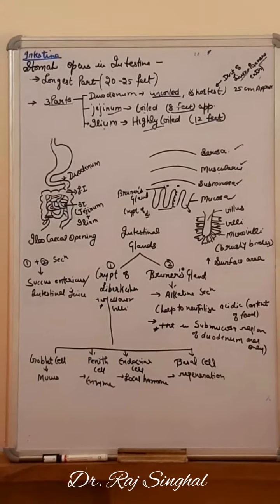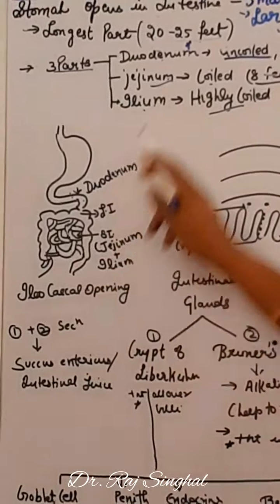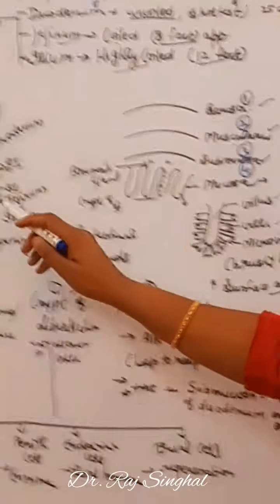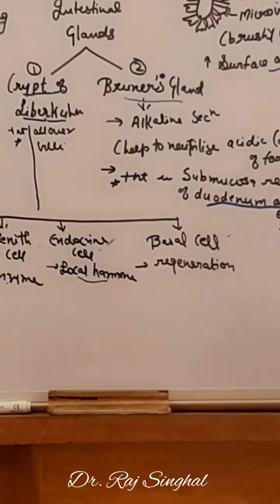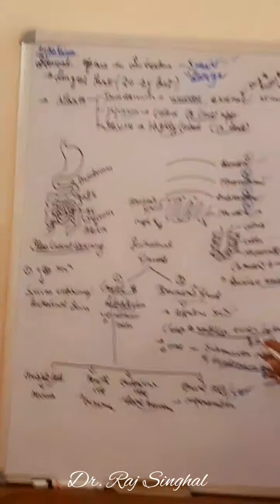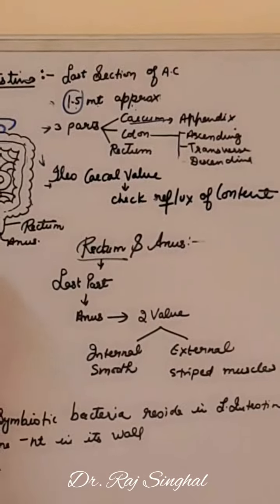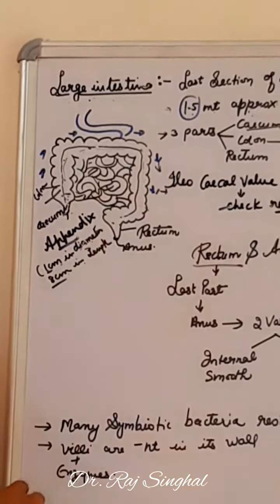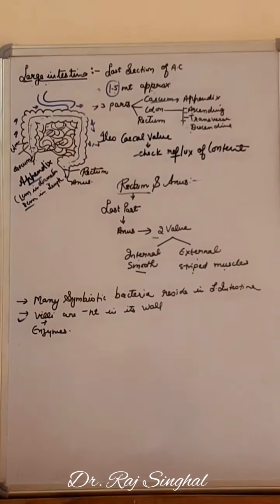Class 12 // Chapter 22 // Part 4 // Intestine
A full video related to intestine (small & large)